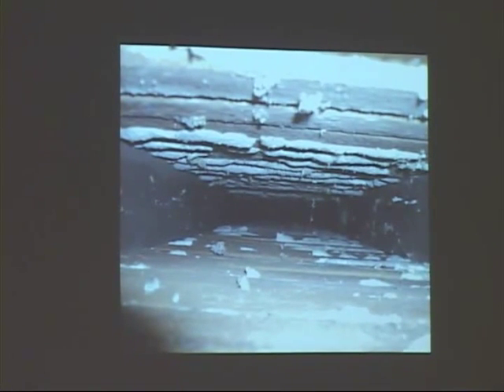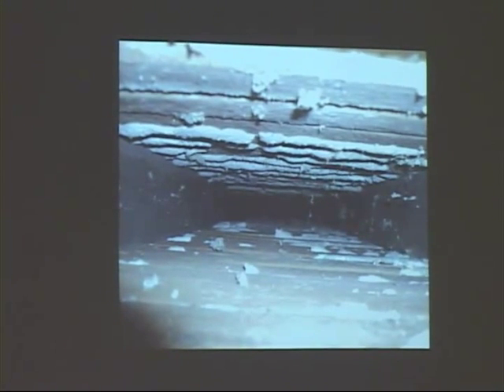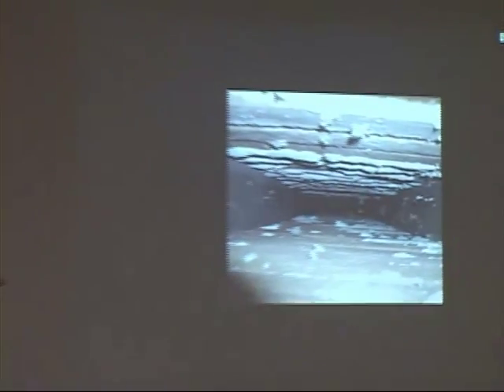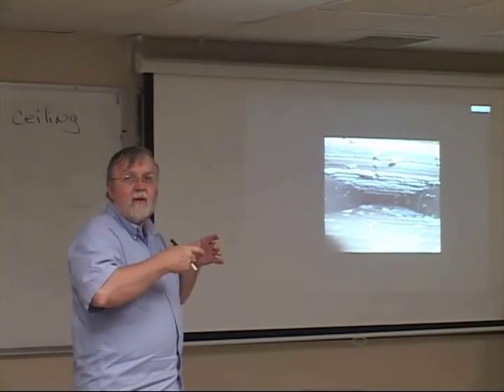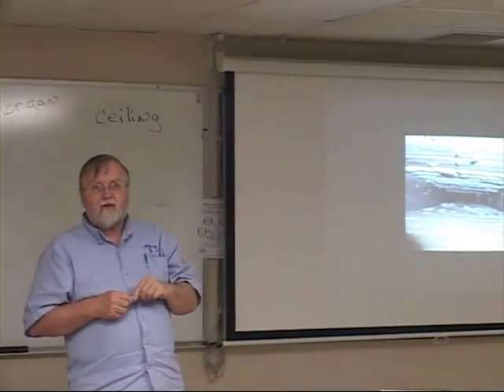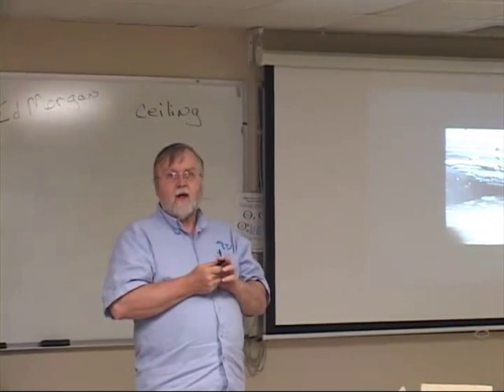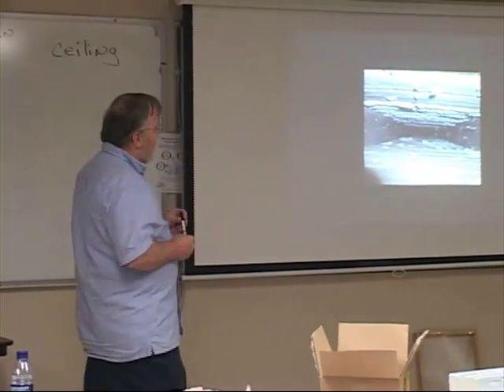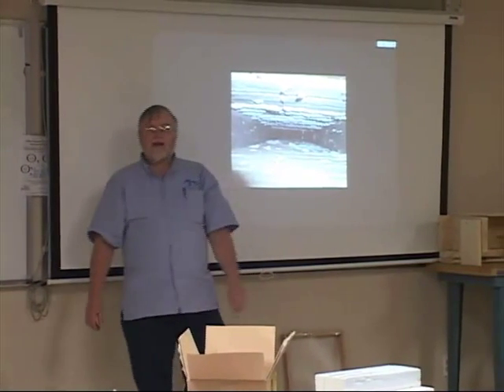Home Energy Ed - sealing gaps from balloon framing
Home Energy Ed explains how to seal the gaps between walls that result from the old way of building homes using balloon framing, where the beams went from the basement all the way to the attic.